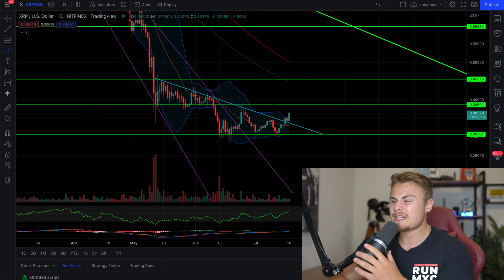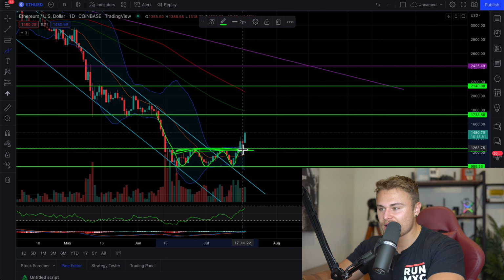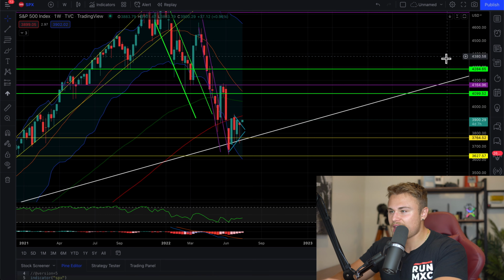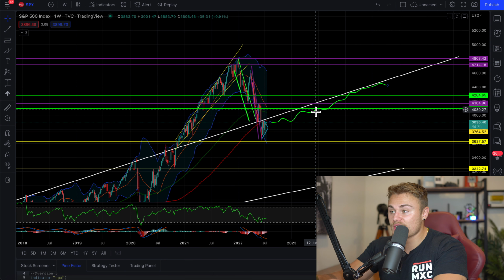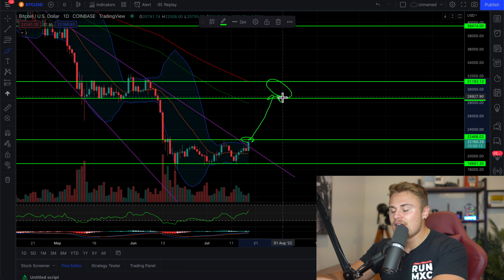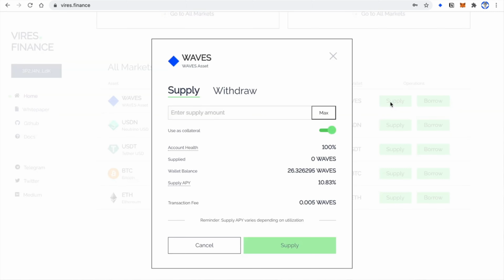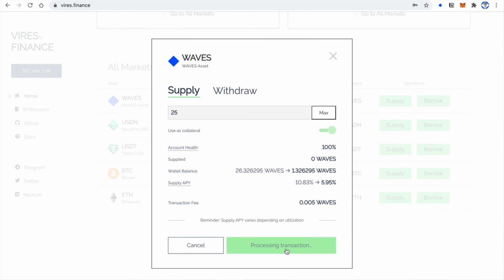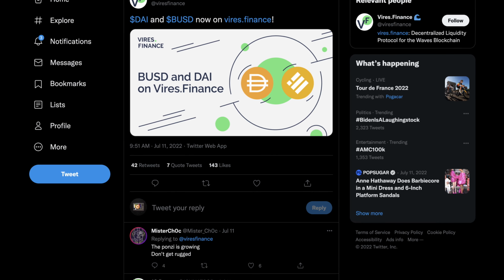XRP RIPPLE! *THE TRUTH ABOUT THE NEXT BULL RUN!* Why Does No One See Whats Really Happening?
I don't accept donations, use that money to invest in yourself instead! Thank you very much!

CHECKOUT VIRES.FINANCE HERE!

Amazon Store: